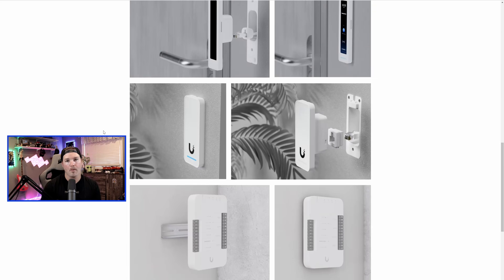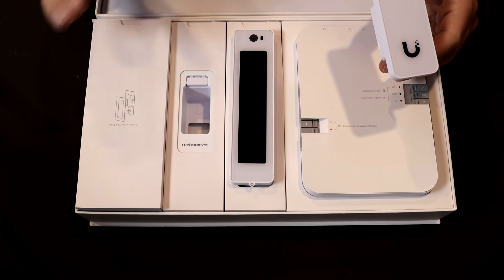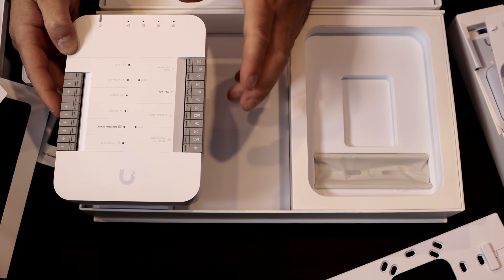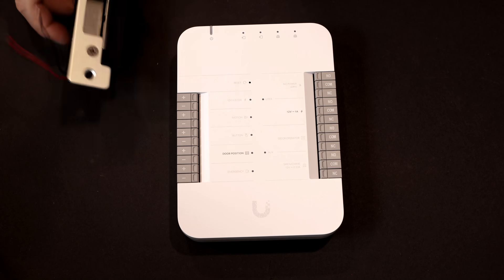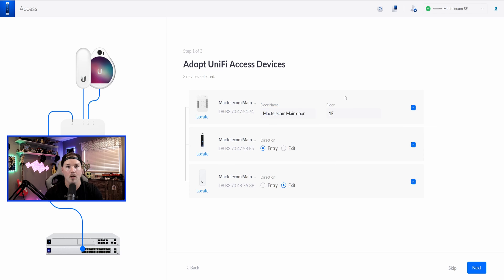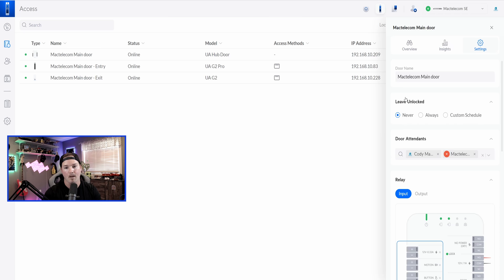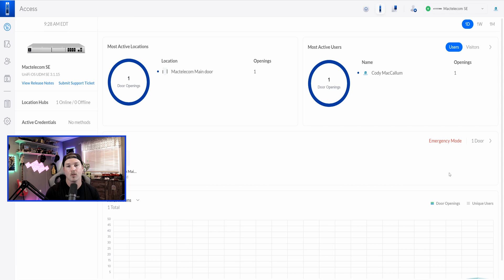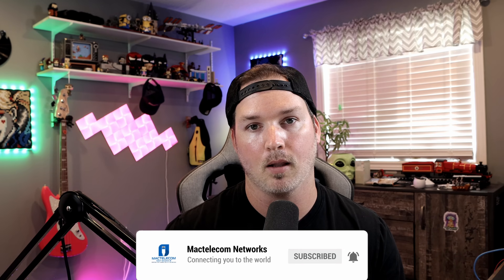Unifi G2 Starter Kit Professional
In this video I take a look at the Unifi G2 Start Kit Professional. This is a new addition to the Unifi access line and comes with an access hub, a G2 reader professional and a G2 lite reader

▶Canadian Amazon Store front:

▶USA Amazon store front:

0:00 Intro
0:50 What comes in the box
3:30 Comparing the G1 hub to the G2 hub
5:12 Connecting the access readers and electric strike
6:23 Adopting Unifi access devices
7:50 looking at the features of the Hub, Reader lite and Reader Pro
10:19 Emergency Mode
11:02 Adding fobs/cards to users
11:39 Final thoughts